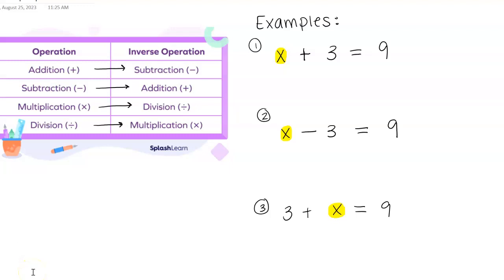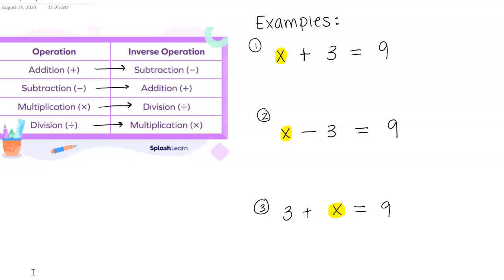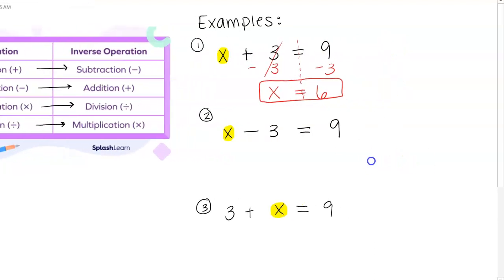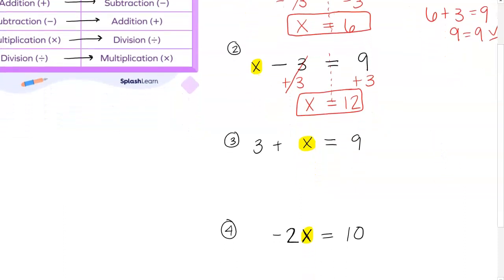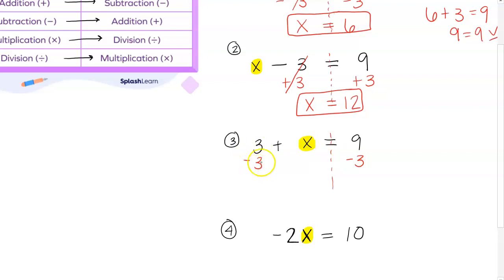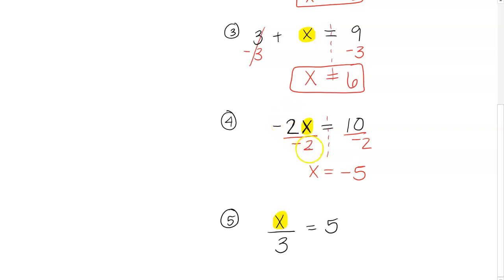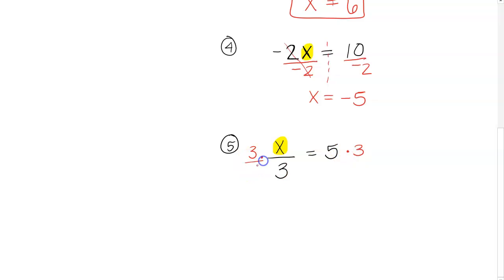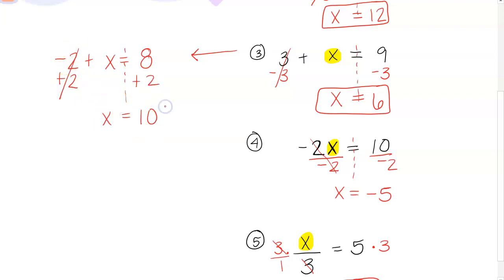One Step Equations